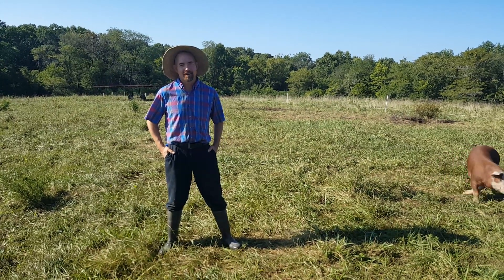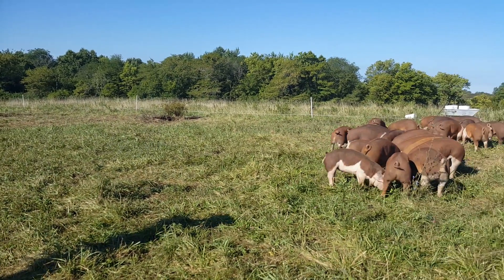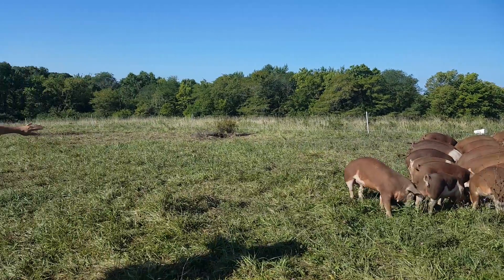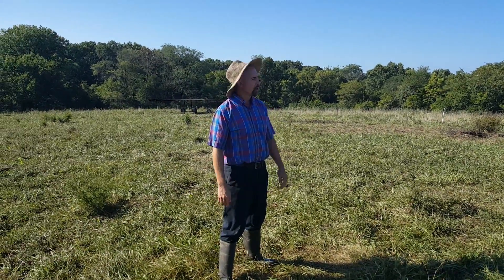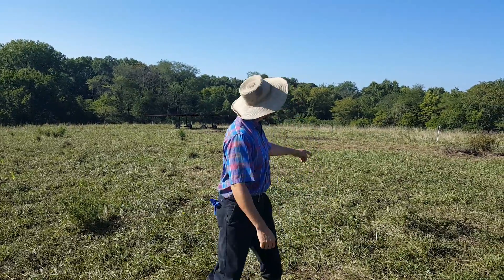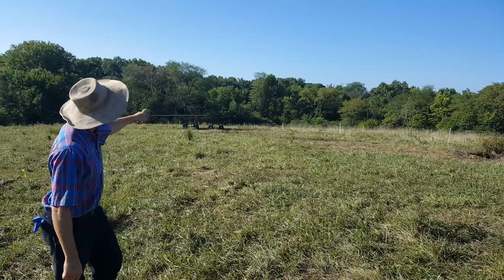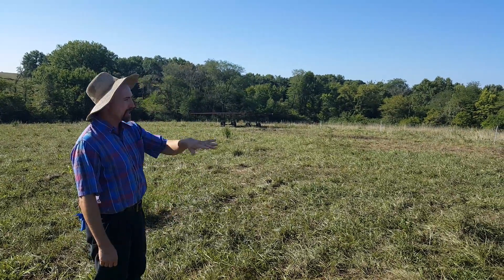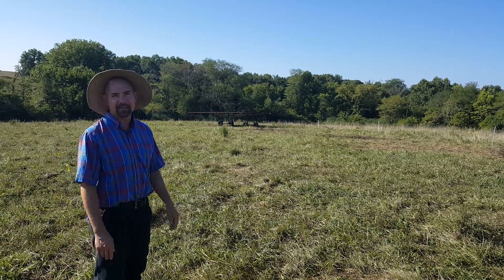Video for Dooce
Farmer John Arbuckle talks about how raising pigs on grass is beneficial for the land.